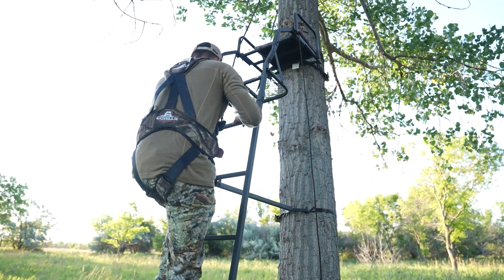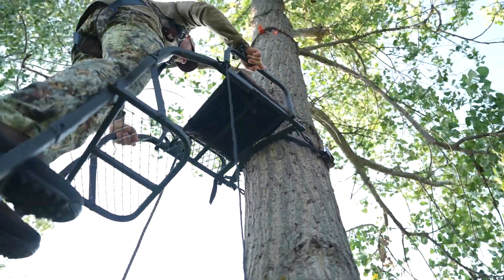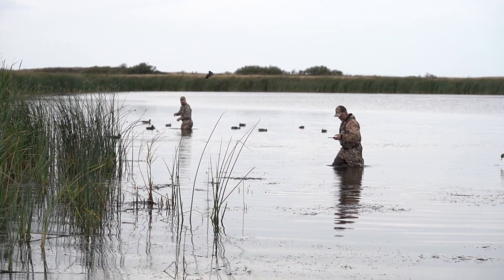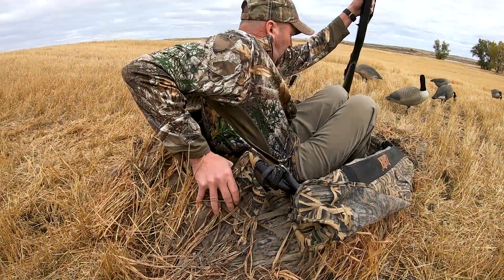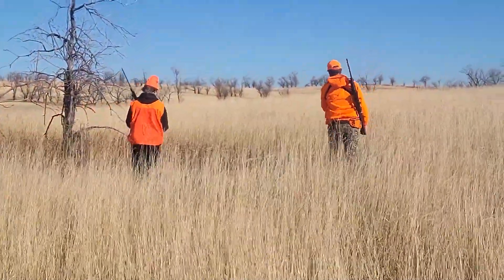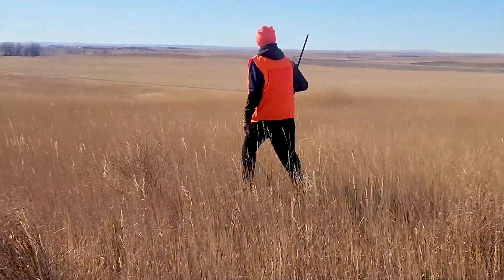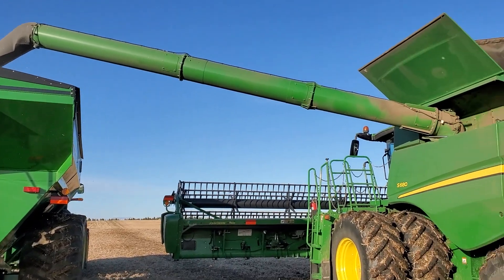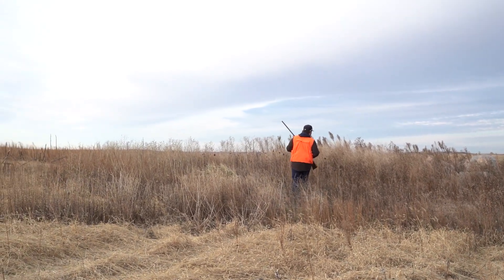Hunting Safety Tips - NDGF - 09-08-2023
Watch this week's North Dakota Outdoors for tips to help you stay safe in the field this hunting season.